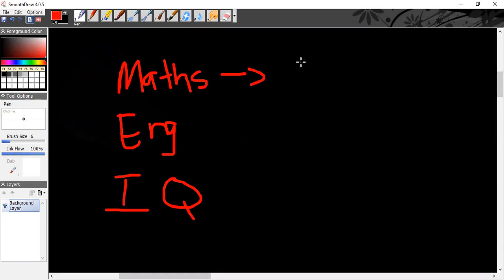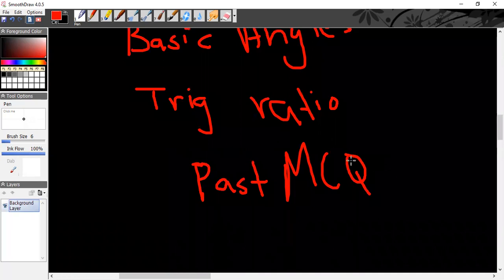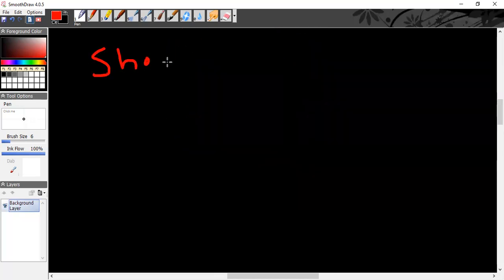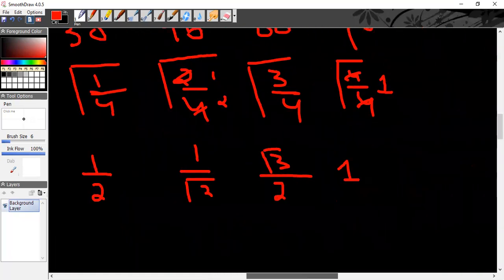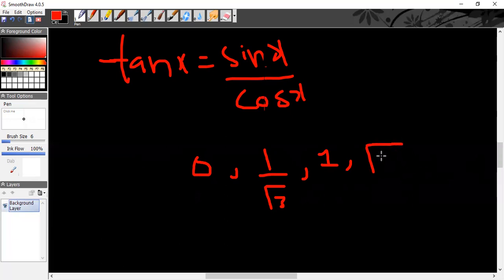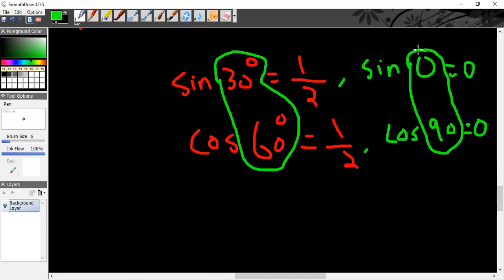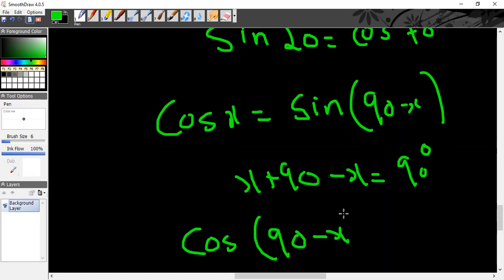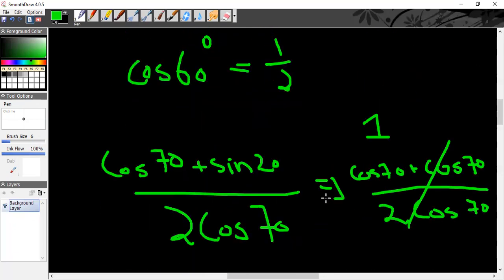NUST Business School Lectures | Trigonometry | Lecture 1 | NBS | Entry Test Preparation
NUST Business School - NBS Lectures will be uploaded. All the course of mathematics, english and IQ will be covered. An MCQS Book will be provided along with Practice tests.